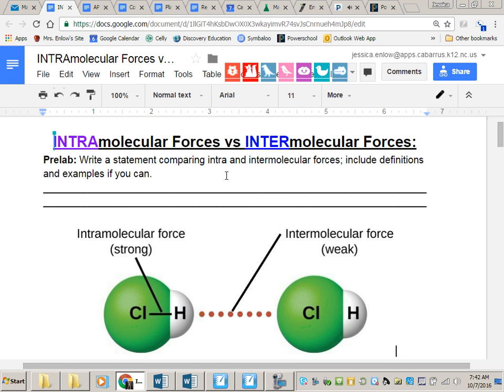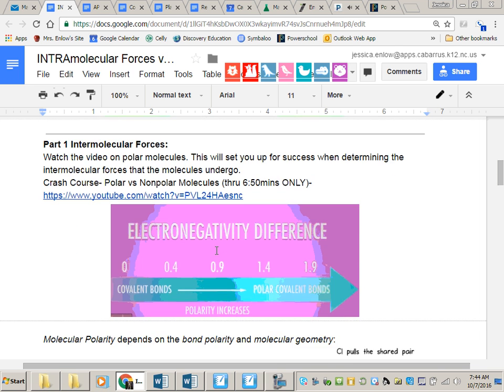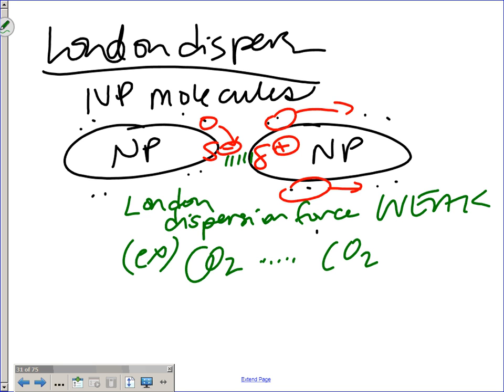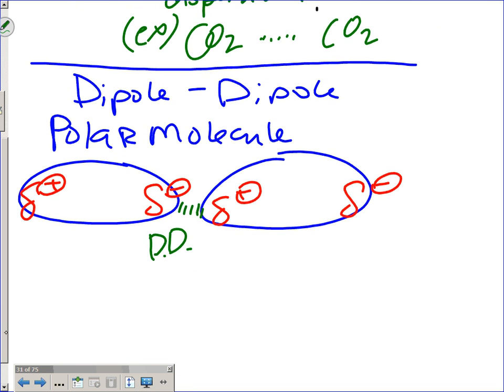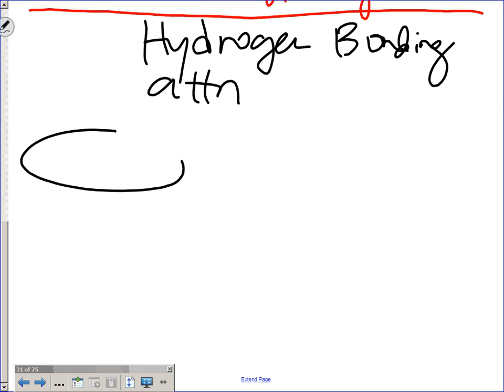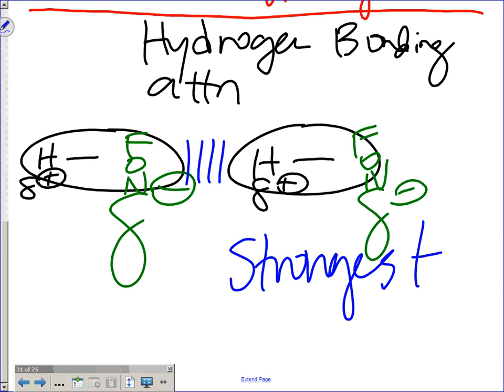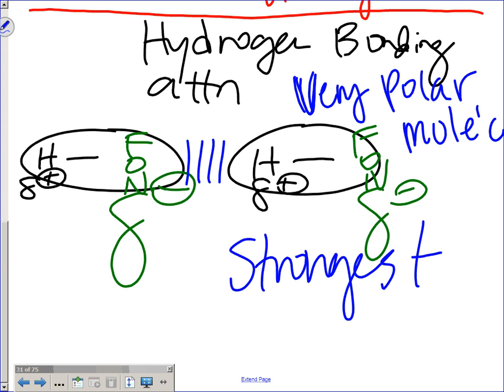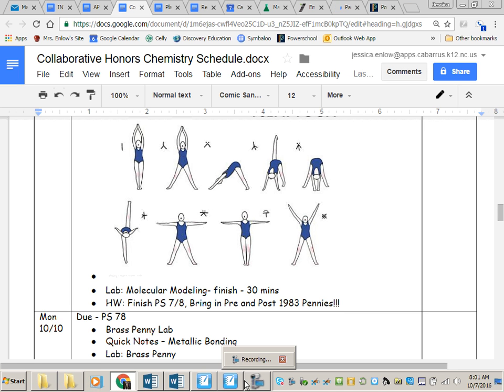Review of Polarity and IMFs